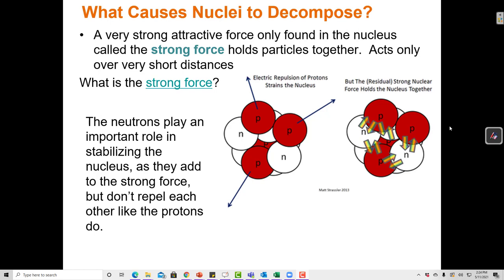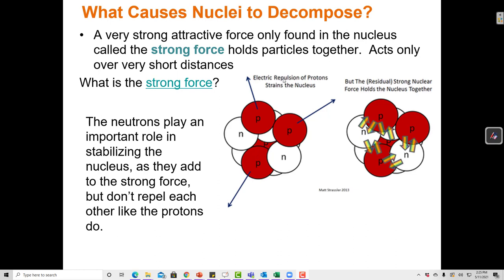21.3 Nuclear Structure and Stability